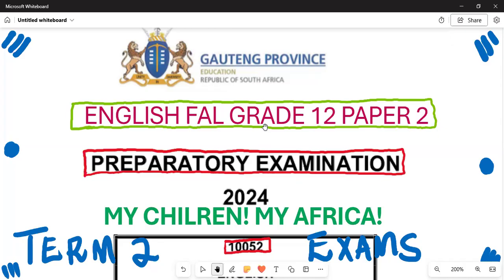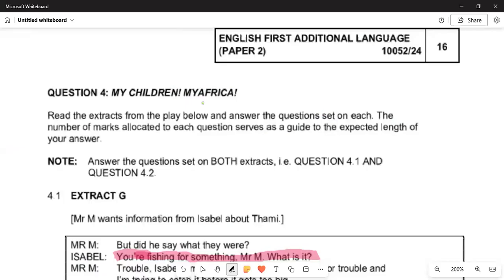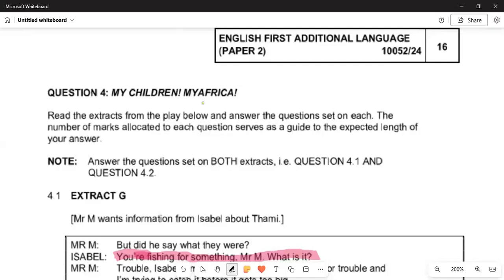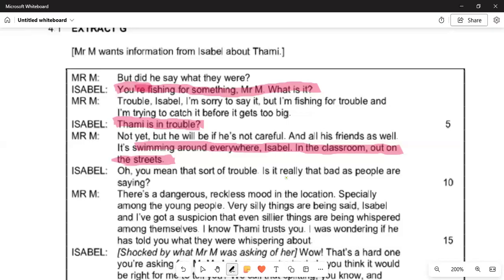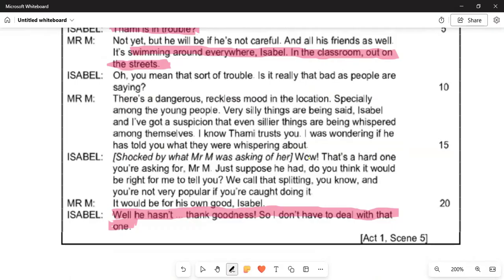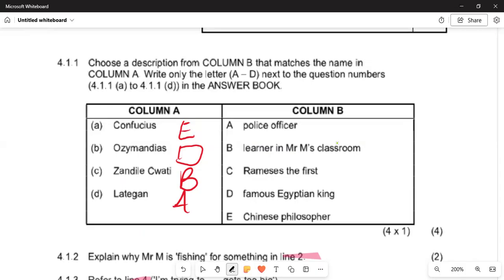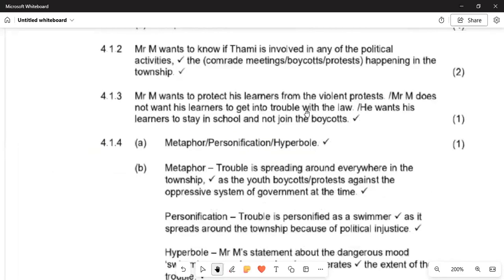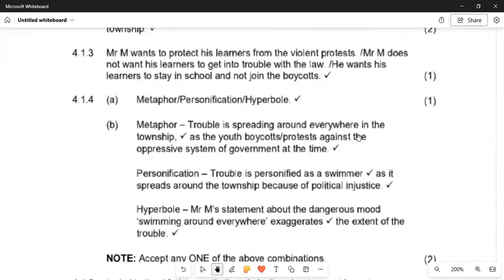English Fal Grade 12 My Children! My Africa! Paper 2 Gauteng